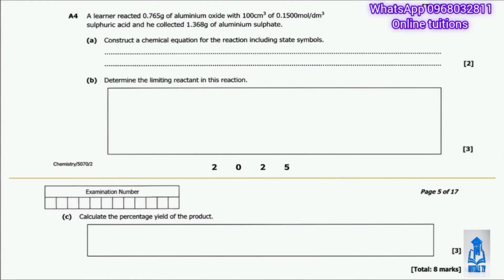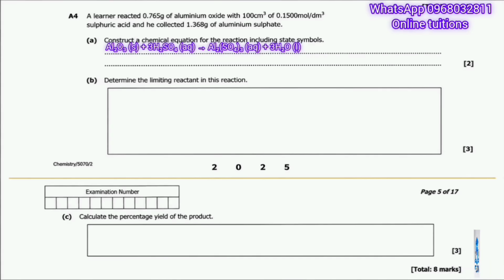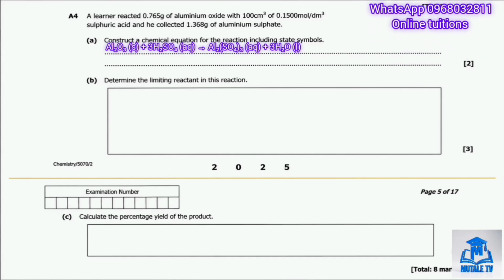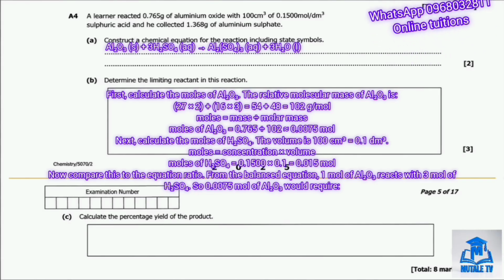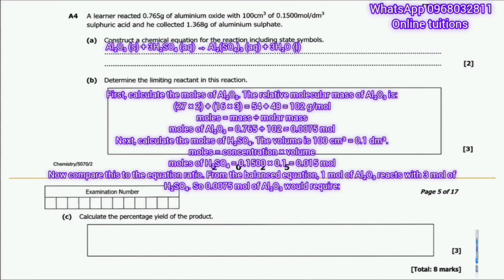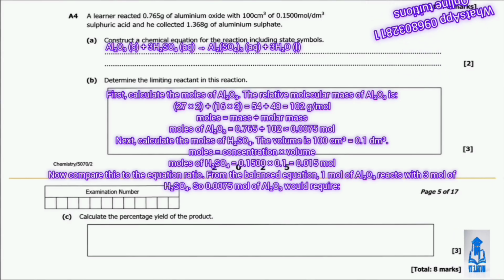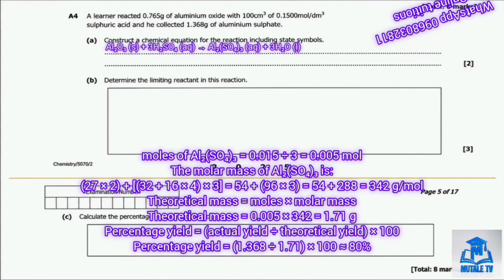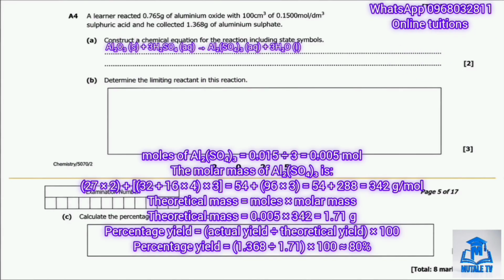QUESTION 4 2025 ECZ PURE CHEMISTRY PAPER 2 EXPLAINED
exam education chemistry QUESTION 4 With answers 2025 PURE CHEMISTRY PAPER 2 With answers 2025 PURE CHEMISTRY(5070) PAPER 2 ecz past papers grade 12 ecz science paper 1 science paper 2 ECZ FORM 1,2,3,4